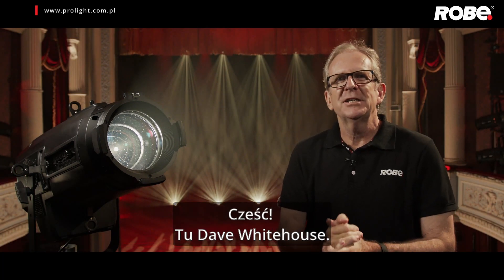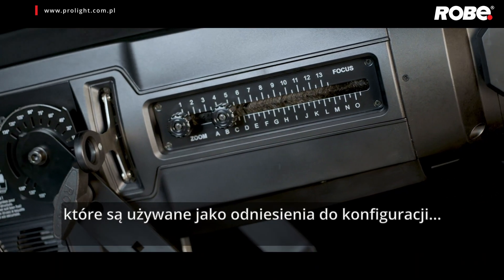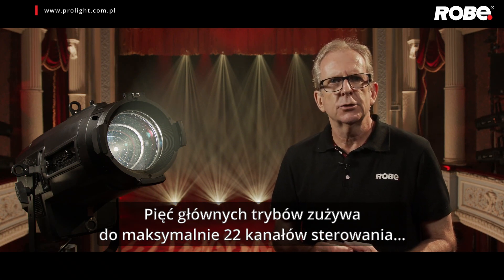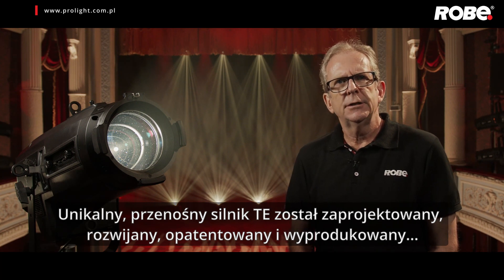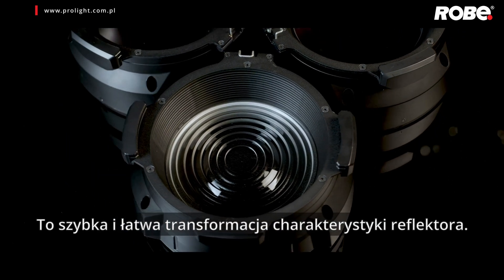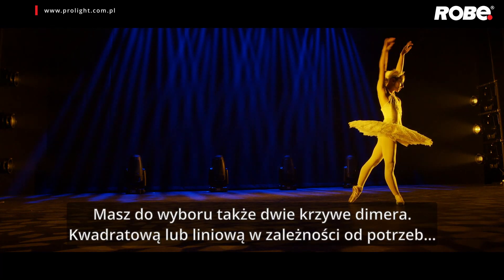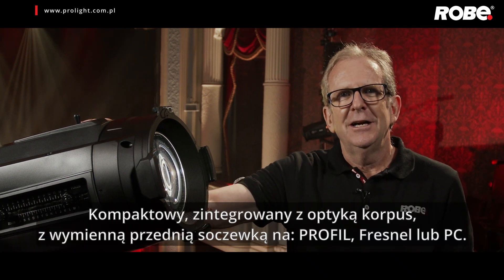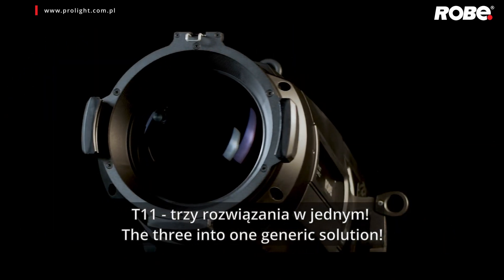Dlaczego reflektor sceniczny ROBE T11 jest lepszy?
Odkryj zalety reflektora teatralnego ROBE T11:

+ kompaktowy, zintegrowany z optyką korpus
+ ledowa, długożywotna „żarówka”, którą możesz wymienić sam
+ wymienna przednia soczewka na: PROFIL, Fresnel lub PC
+ jeden, szeroki zakres ZOOM od 5 do 50 stopni
+ wielokolorowe źródło LED
+ wbudowana biblioteka kolorów - „wirtualnych filtrów barwnych”
+ możliwość dodania do urządzenia własnych „filtrów barwnych”
+ w standardzie - filtr FROST, ramki profilowe i uchwyt do GOBO
+ ekstremalnie cicha praca
+ niższe zużycie energii niż w przypadku białych LED
+ zrobiony w Europie!